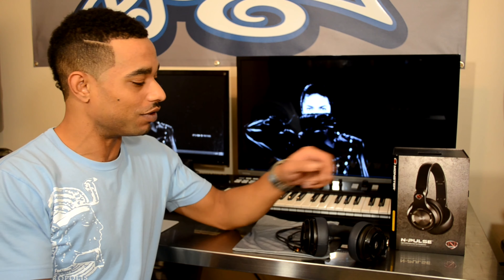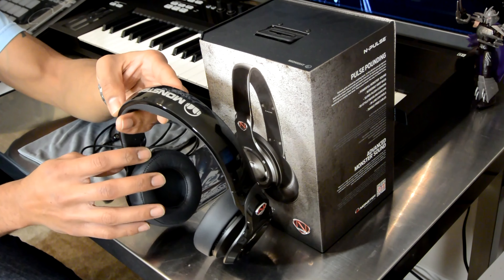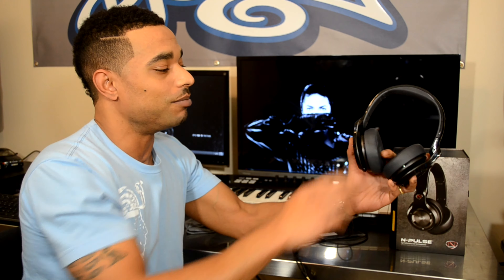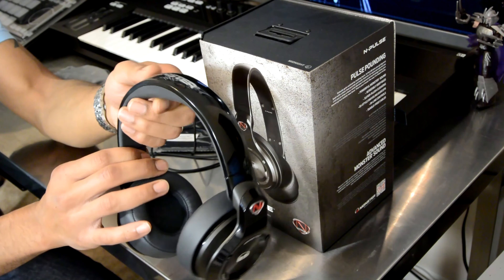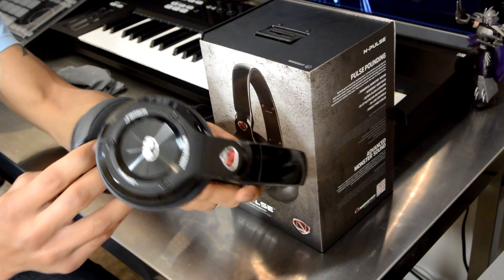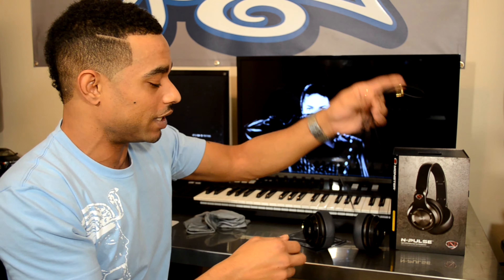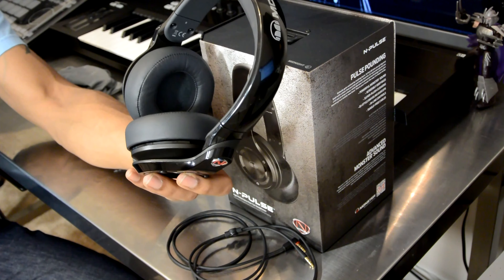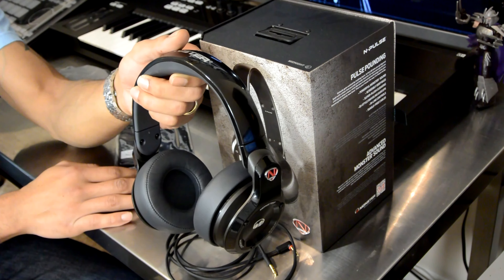Monster NPulse NCredible 24K Headphones Review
Monster has just released a new Headphone line called the NPulse. These headphones come in a variety of colors that are sponsored by different artists such as the 24K Gold model which are by Rapper Meek Mill and this NCredible Black model that is sponsored by Nick Cannon.  The new Monster NCredible NPulse Over-The-Ear Headphones have large plush earcups, a removable cable, and a swivel design for those one-ear monitoring. Check out our full written review at the link in the top of this description.